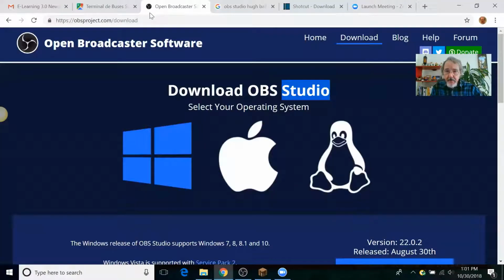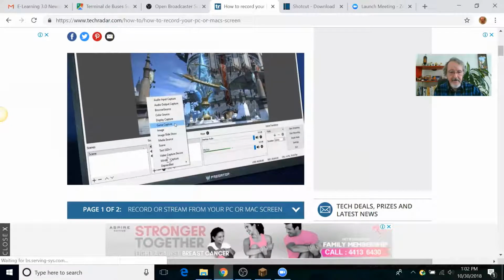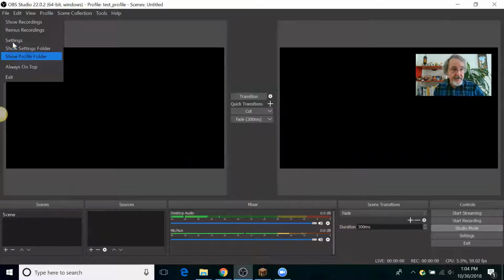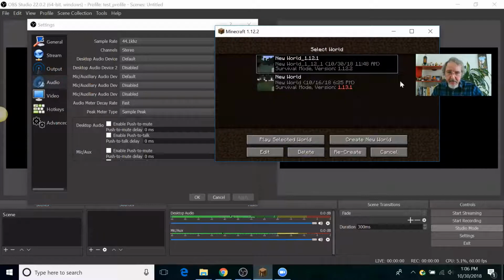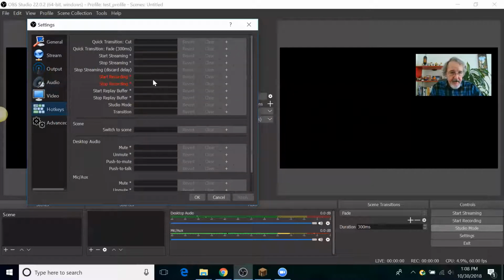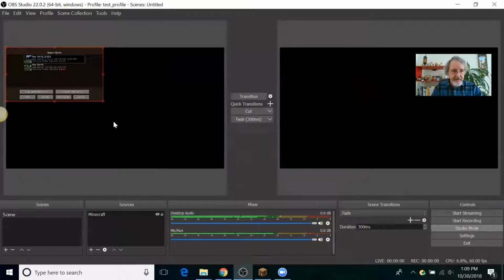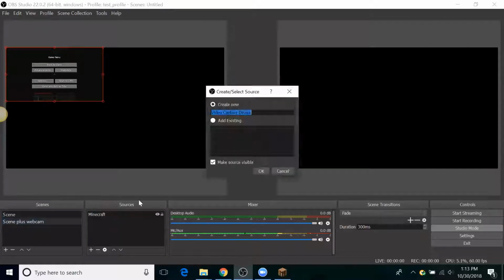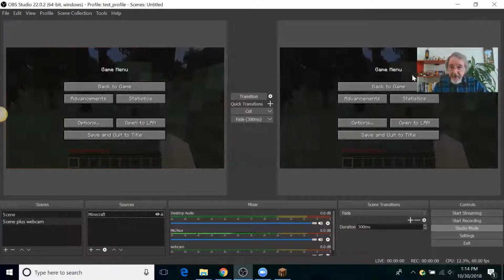Vance Stevens gets OBS Studio 22.0.2 up and running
In this video Vance Stevens demonstrates how to get OBS Studio v.22.0.2 up and running to the point where you could record a game plus your video inlay, which you can show and remove in the click of a transition button. The demo was recorded in Zoom.